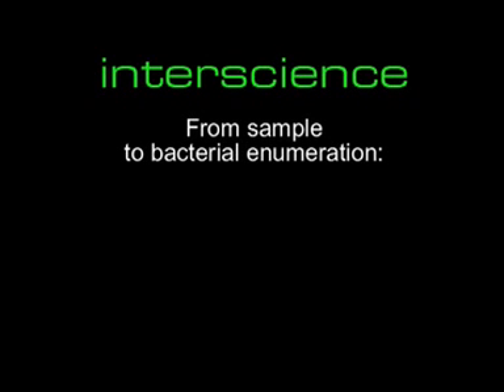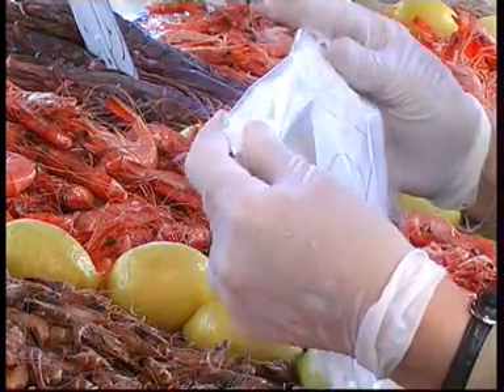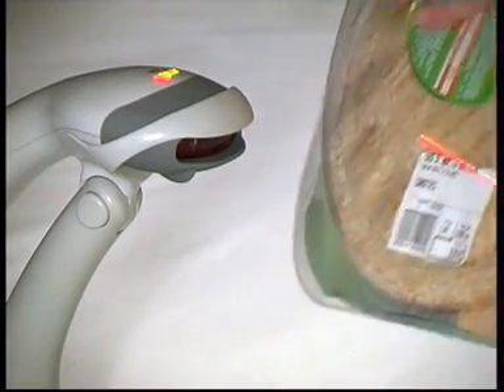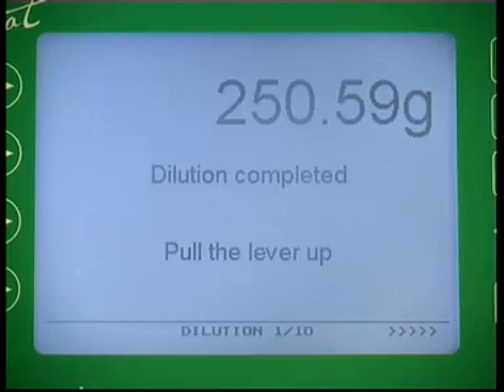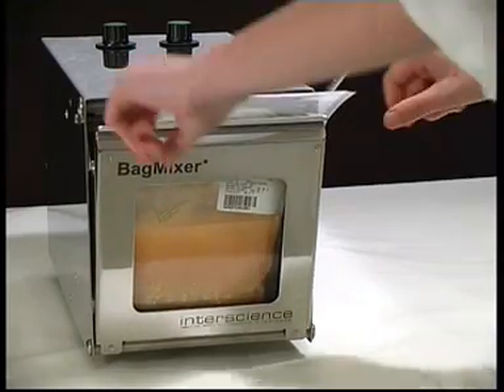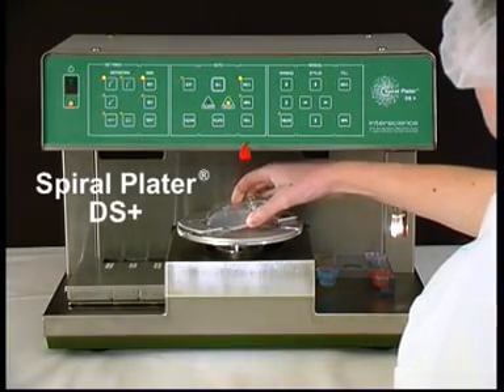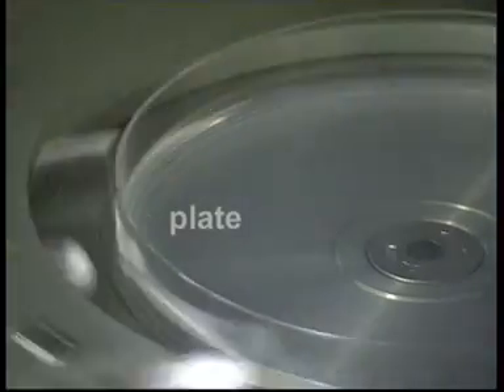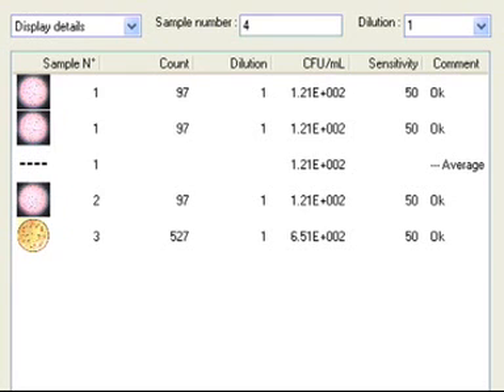Numération d'échantillons Intersciences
Matériel de laboratoire - Numération d'échantillons Intersciences